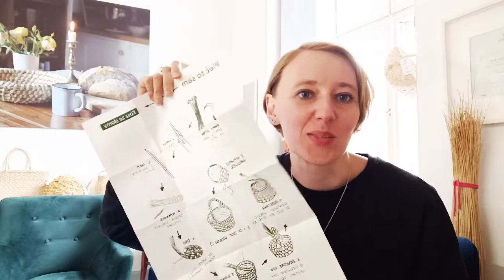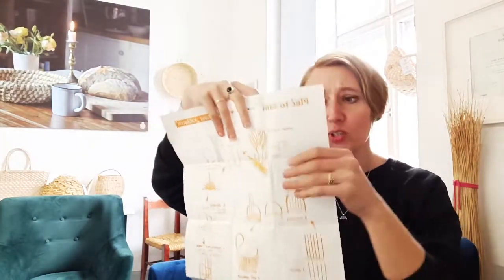How to make an unique wild basket with traditional basketmakers /DVD's collection from SERFENTA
How to make an unique wild basket with traditional basketmakers? Check our retro DVDs collection! Do you still have the possibility to watch DVDs? You are in a good place and we have something special for you! Watch the trailer of our movies.

 “Weave it yourself” is a series of how-to DVDs, where Polish master basket makers, traditional folk artists, present the methods of creating particular baskets and other objects. The tutorials can be used for self-learning, as they show the whole process step by step. Thanks to the videos, everyone can learn to weave on their own.

Watch basket makers presenting a vast range of materials and techniques - willow/wicker, cattail, straw. The films contain English subtitles. And also - a retro poster (like in the old times)! We love pretty details.

Four tutorial movies in a one pack and also a retro poster ;-)

Catch the discount!

Hope you will enjoy it! Regards from Łucja and the Serfenta team, Poland.

With traditional Polish music!
Produkcja: Stowarzyszenie Serfenta
Realizacja: Krystian Pisowicz
Language: Polish
Subtitles: English
Year: 2011